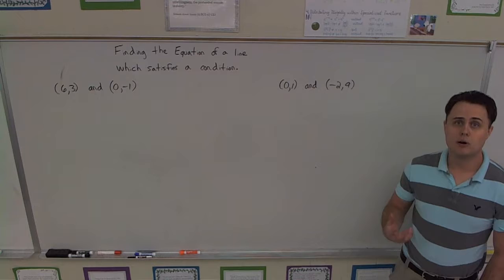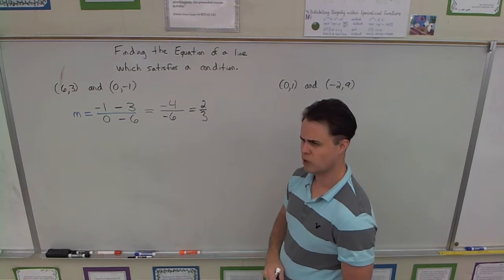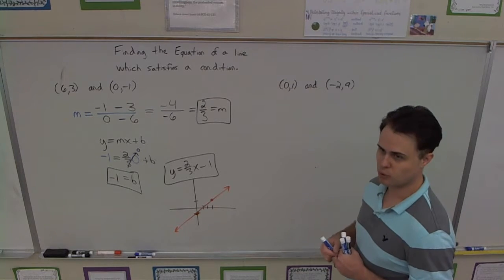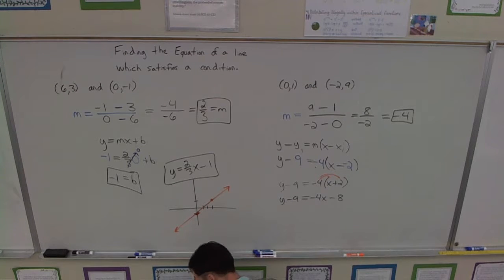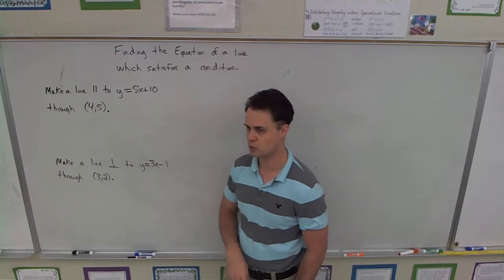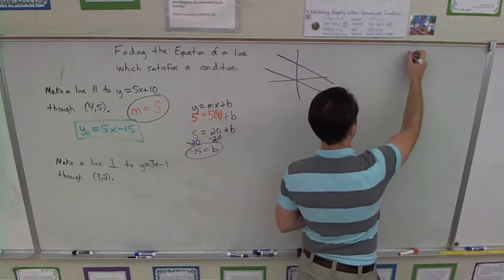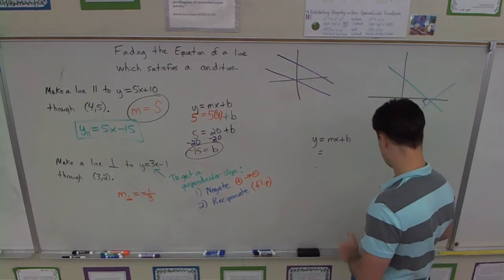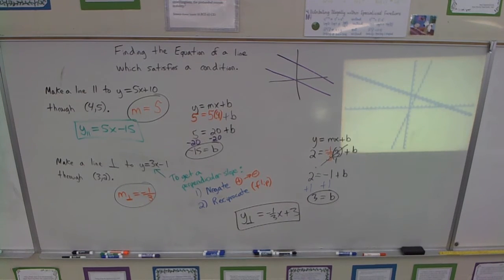Alg1 Creating Lines Through Conditions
Algebra 1 introduction to creating lines which satisfy specific conditions. Included are examples with lines through two points, lines which are parallel to a given line, and lines which are perpendicular to a given line.